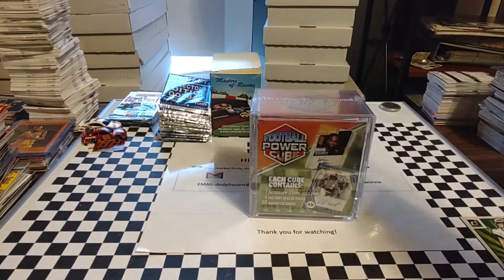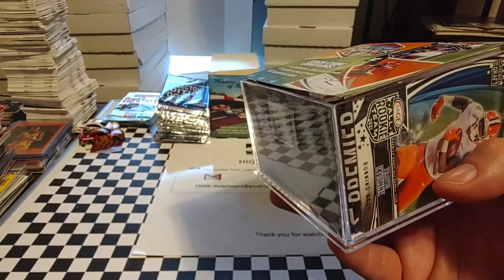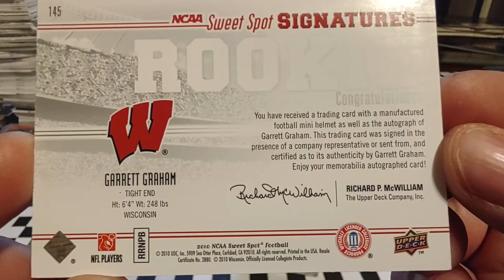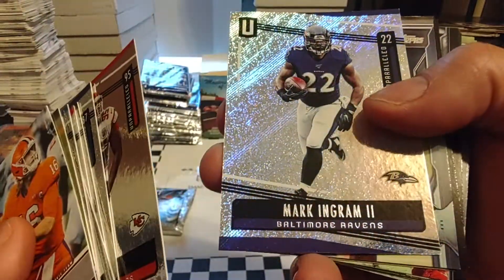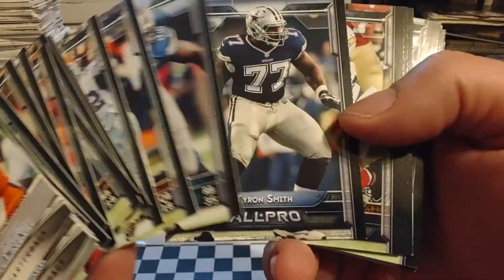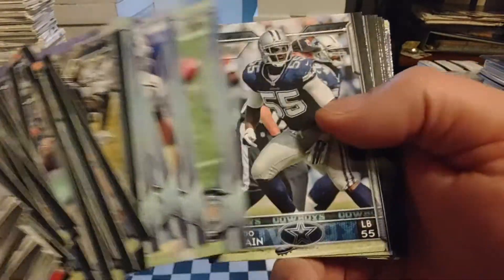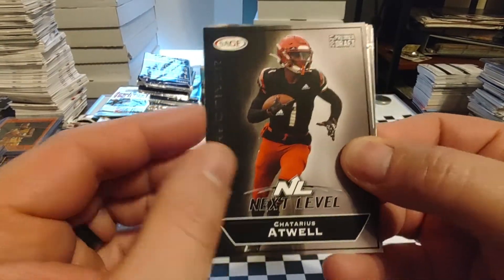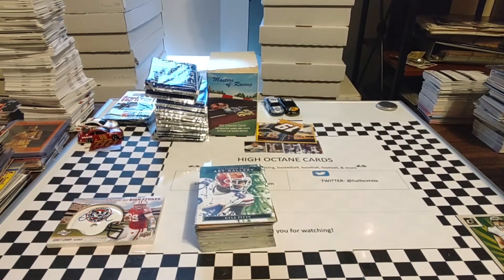Happy Thanksgiving final Meijer/Walmart NFL Football Power Cube hunting for more rookies